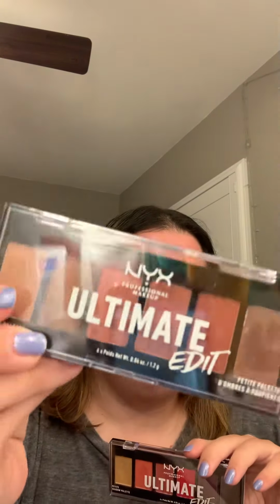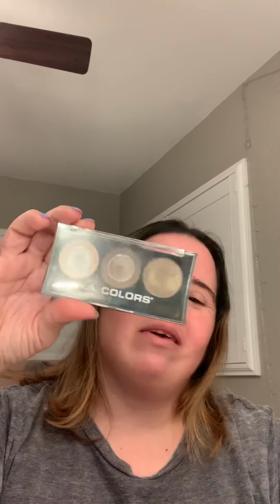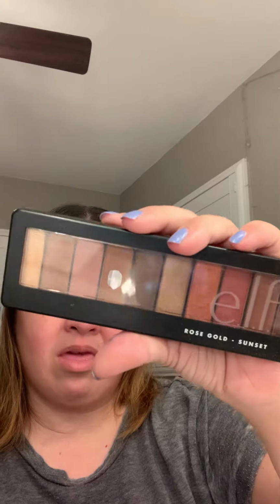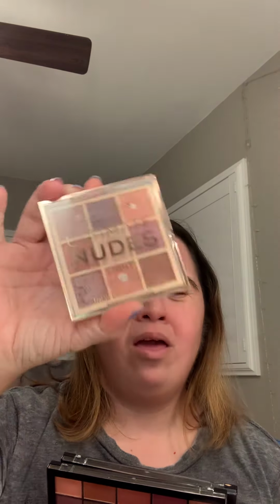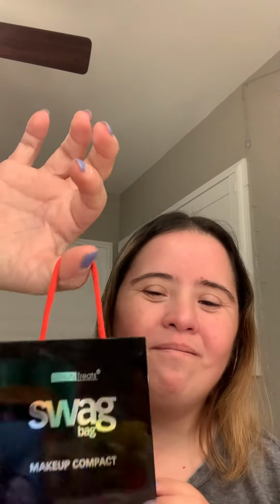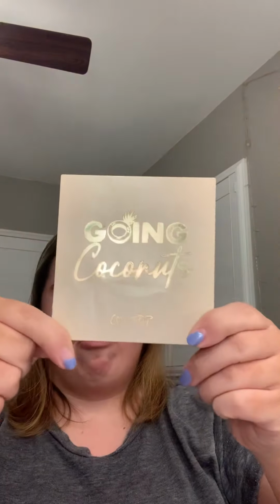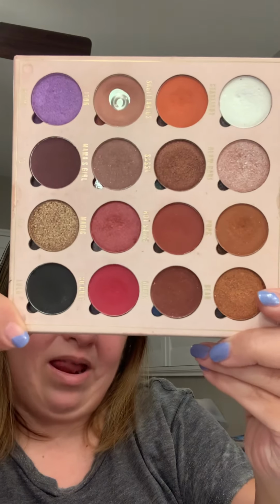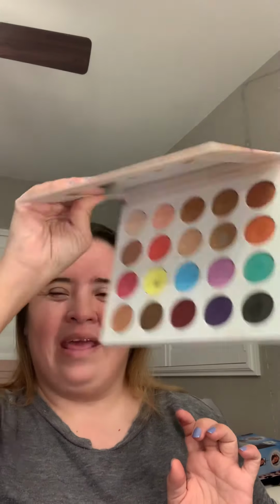Eyeshadow collection video